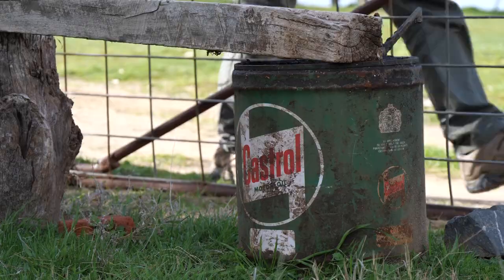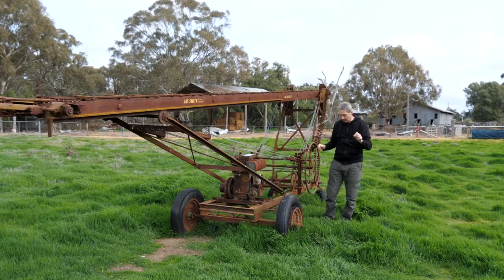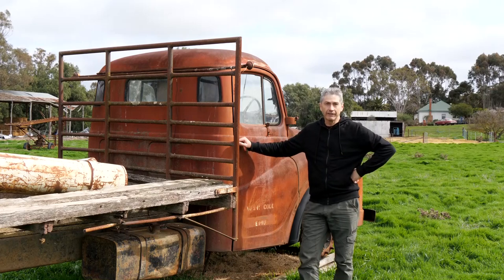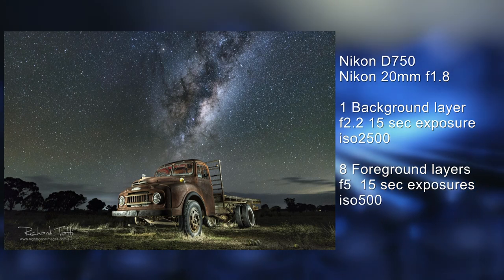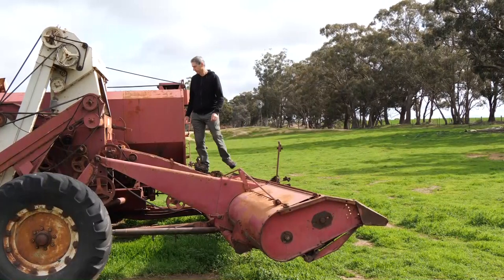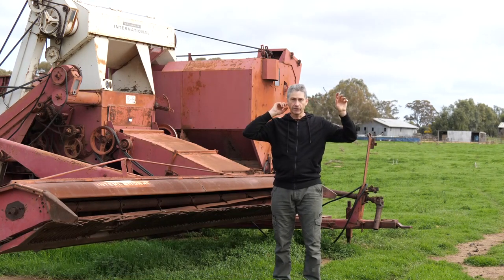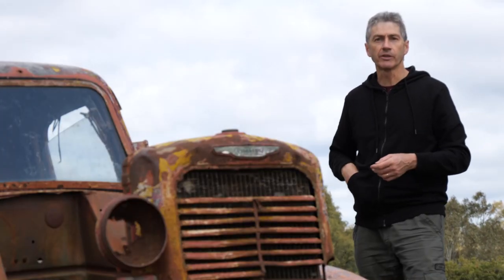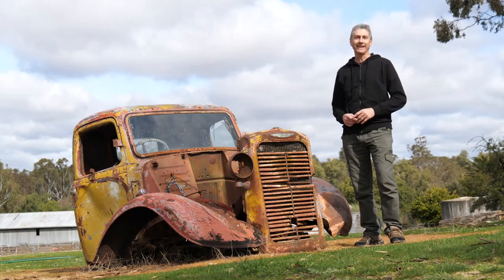Astrophotography on the Farm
Today we take a look at some of the amazing astrophotography subjects scattered around the farm property at Rostrata Country House where we run our nightscape workshops.